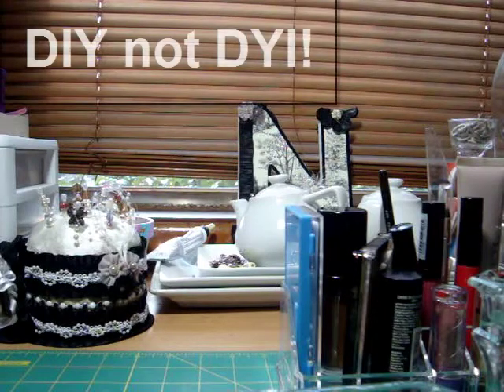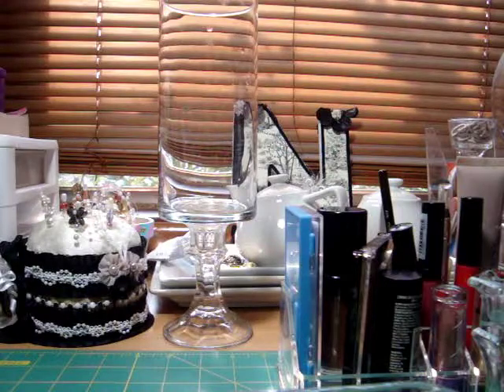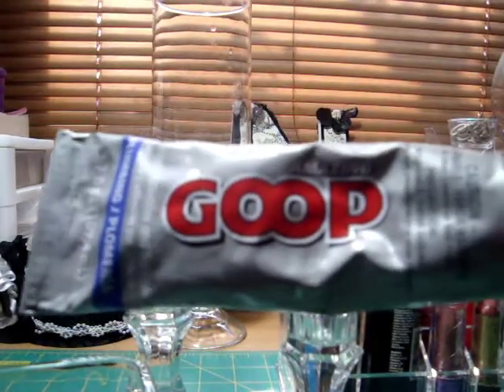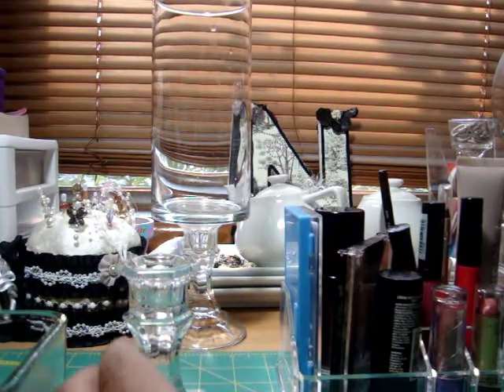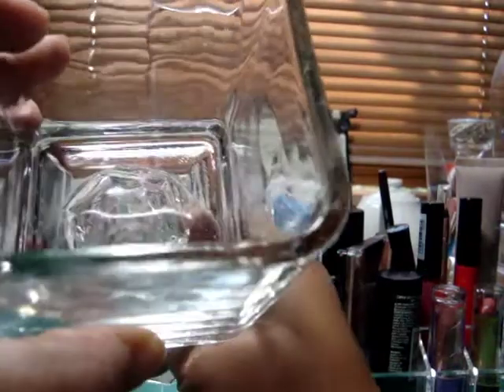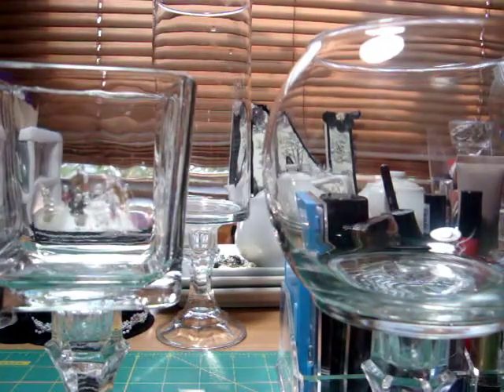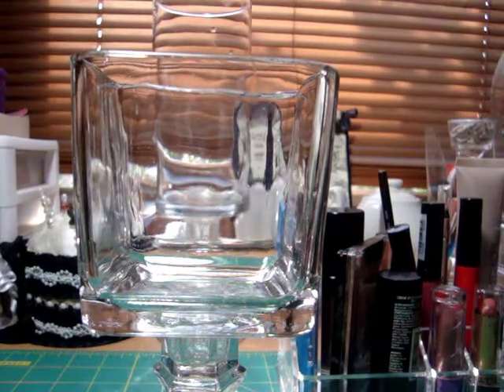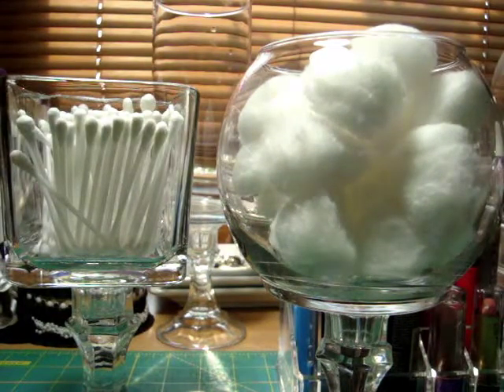DIY Apothecary Jars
Some dollar store items that I used to make my own faux Apothecary jars to sit on my vanity!!